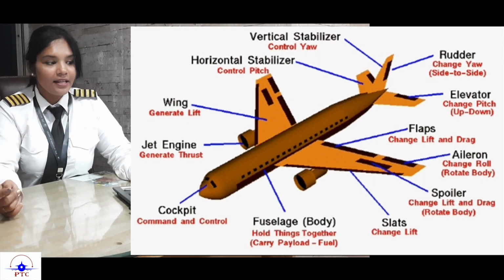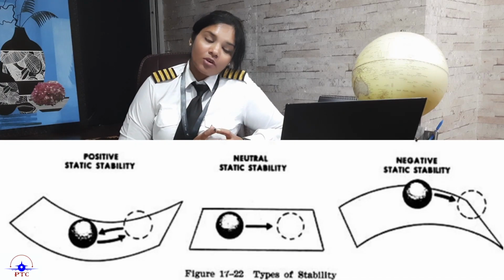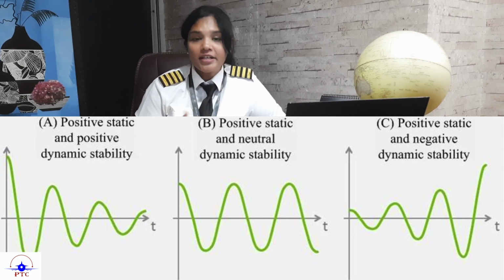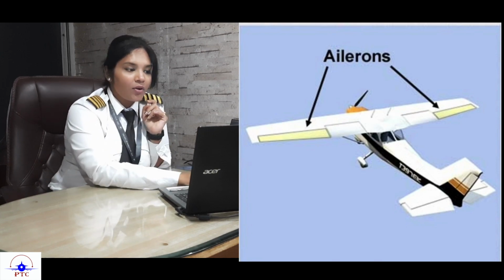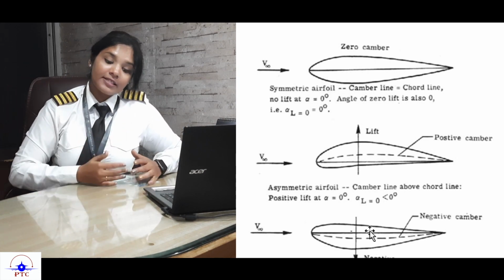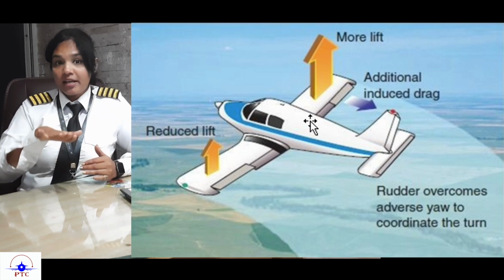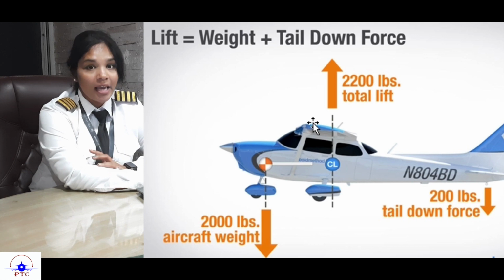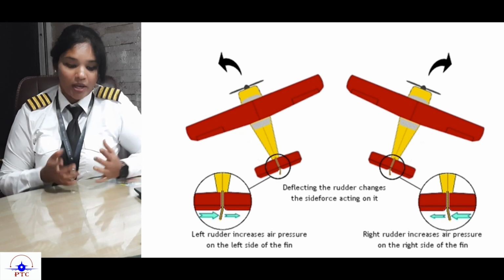CPL Knowledge: Stability & Controllability of an Aircraft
Best PILOT Training Institute In Chennai
PTC Aviation Academy- Top.No.1 in INDIA.
GOVT.OF INDIA, NSDC (National Skill Development Corporation) Certified Training Partner.
JAIN UNIVERSITY Certified Training Partner.
ISO 9001:2008 Certified Company.

Click on the Links Below to Know More About PTC Aviation Academy

Location: Chennai
PTC Aviation Academy - CHENNAI
Head Office Address - Chennai
Address: No.52/206, G.S.T Road, (Near Nalli Silks), Chrompet, Chennai-600044, Tamil Nadu, India.

 Bangalore MAP
PTC Aviation Academy - BANGALORE
Branch Office Address - Bangalore
Address: No.306, 3rd Floor, 5 B C, HRBR 3rd Block, Kalyan Nagar, Kammanahalli (Land Mark: Opp.to INDO ASIAN ACADEMY - Kalyan Nagar - Bus stop and Near " Pizza hut " ) Bangalore-560043, Karnataka, India.

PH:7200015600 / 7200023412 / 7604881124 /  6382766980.